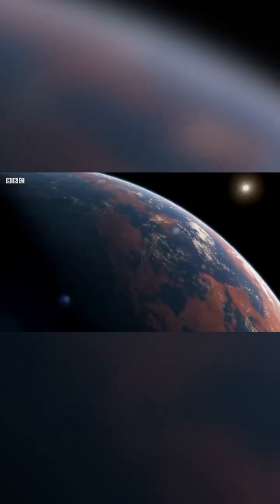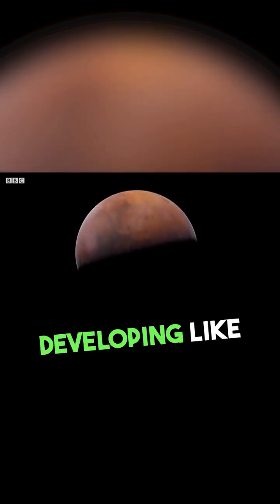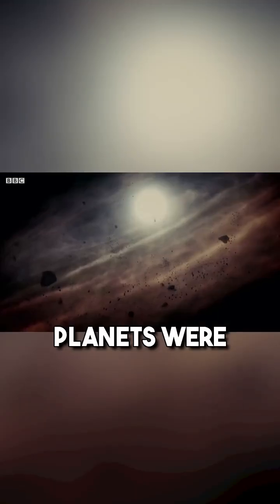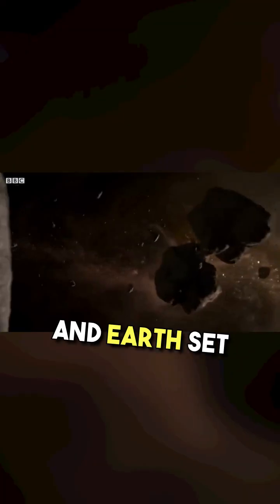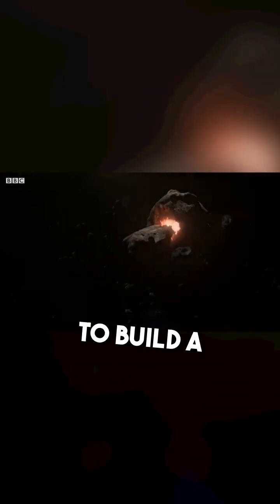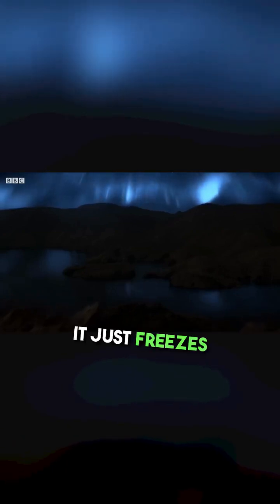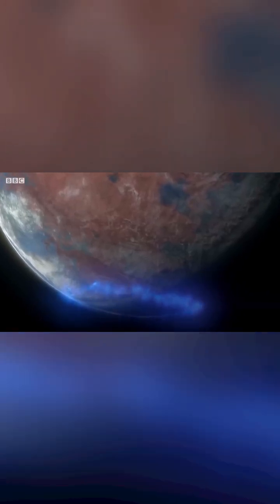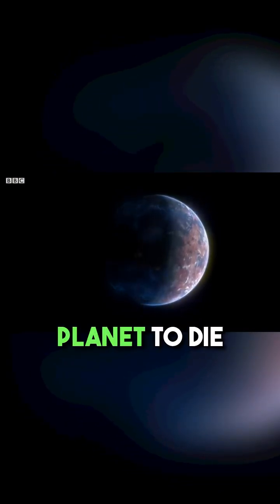🔴🧲 Mars’ Lost Magnetic Shield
🔴🧲 Mars’ Lost Magnetic Shield—Once, Mars had a protective magnetic field like Earth. What happened to it, and can we ever restore it? Find out now! 🚀✨